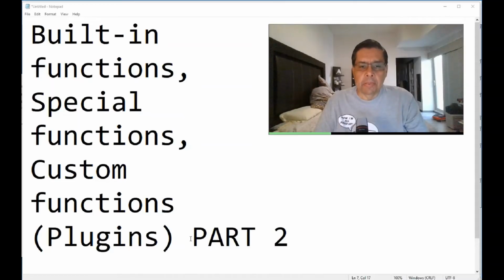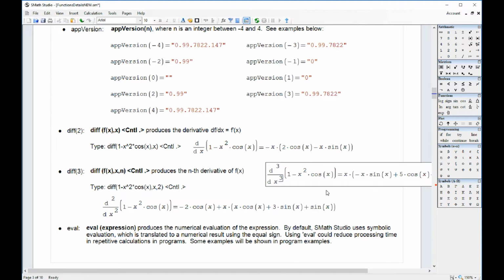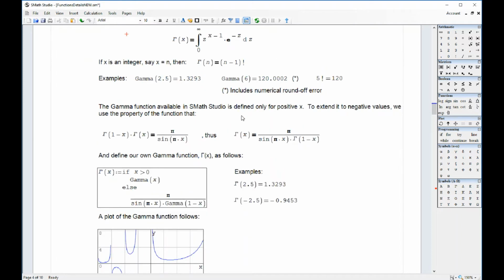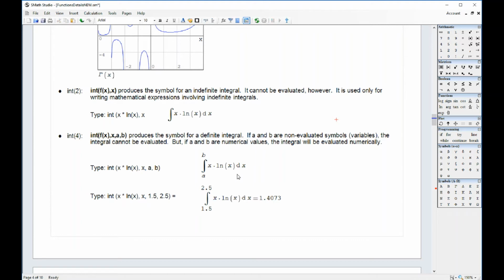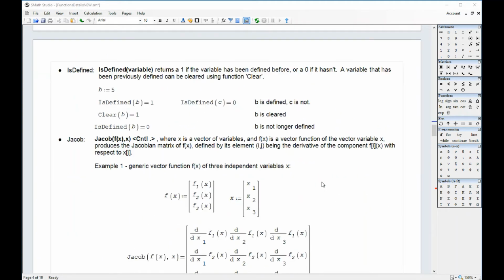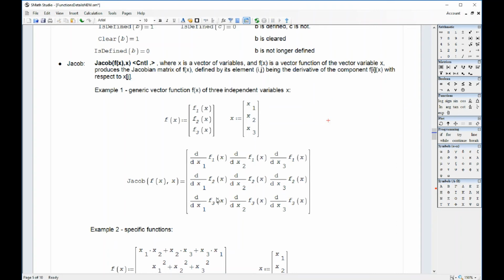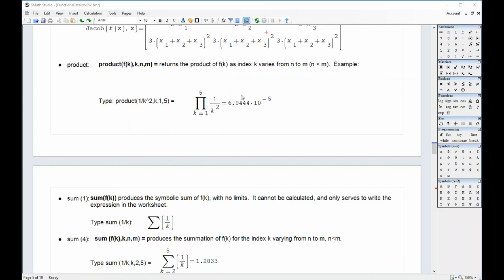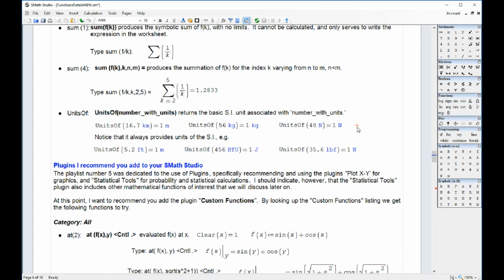8.3 Built-in, Special, and Custom Functions - Part 2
In this video we present functions in the Special Functions plugin.  The Special Functions plugin is one of the two original plugins with functions in SMath Studio.